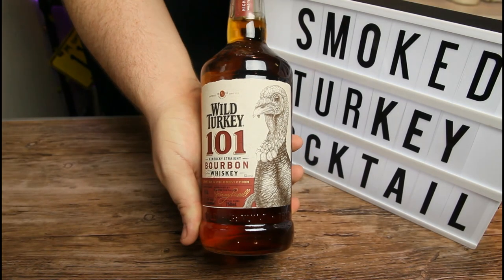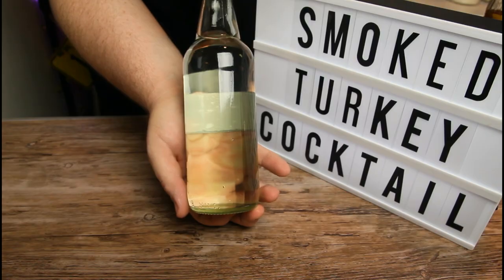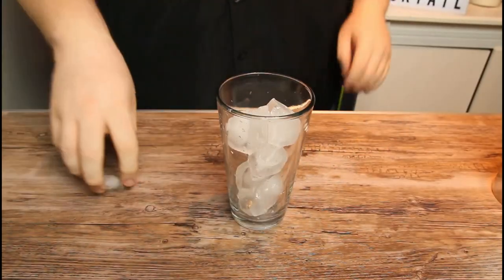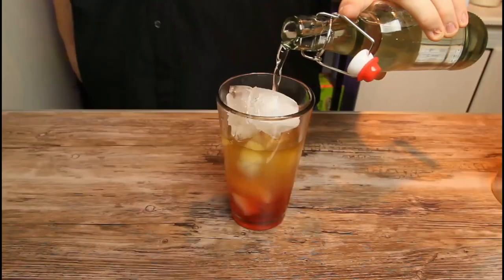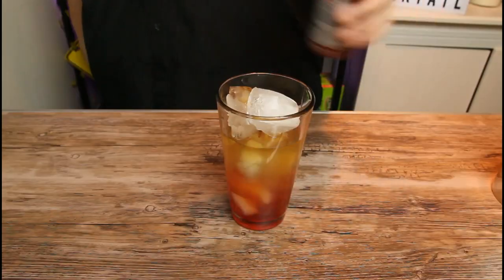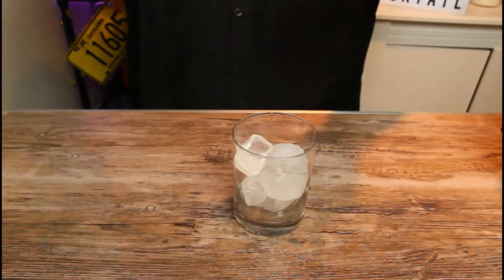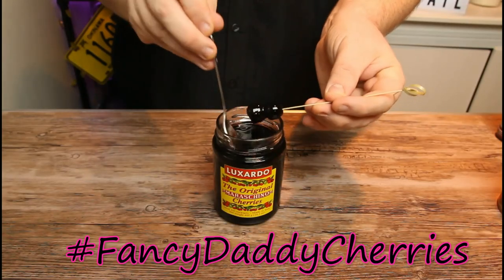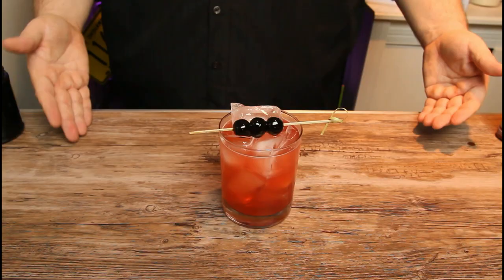Smoked Turkey Cocktail inspired by the Walt Disney World Resort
Recreating the smokey aroma of the Disney lounge staple the Smoked Turkey perfectly blends blends 2 types of bourbon with lemon and a sweet kiss of hickory, just one sip of this cocktail and you'll be rolling out the sleeping bags and singing camp songs in no time.

1 1/2oz Wild Turkey 101
3/4oz Jim Beam Red Stag
2oz Good quality Lemonade
1/2 Simple Syrup
1/2 Grenadine
1 drop liquid smoke

Facebook.com/ThemeParkBar
Twitter and Instagram: @ThemeParkBar

for all my past episodes and recipes!

Want to use my tools? Check out these links to get the best bar gear in the business.

(My strainer)
Root7 Black Cocktail Strainer | Stainless Steel with Titanium Finish, Bartender

(My jigger)
HIC Japanese-Style Double Cocktail Jigger, 18/8 Stainless Steel, 4.75-Inches, 0.5-Ounce to 2-Ounce

(Mixing Tins)
Barfly Shaker Cocktail Tin, Set (18 oz and 28 oz), Stainless Steel

(Shark Shots!)
Vinyl Sharks (12 pieces) Shark Party, Drink Accessories, Pool Party Decorations

(Pineapple Corer)
SameTech Easy Kitchen Tool Stainless Steel Fruit Pineapple Peeler Corer Slicer Cutter